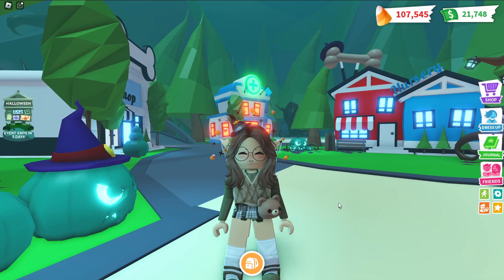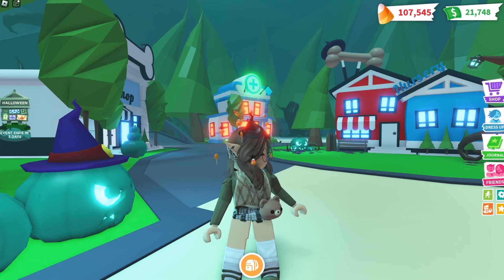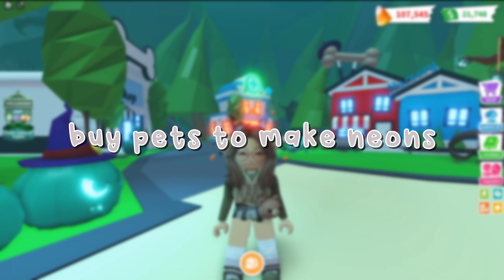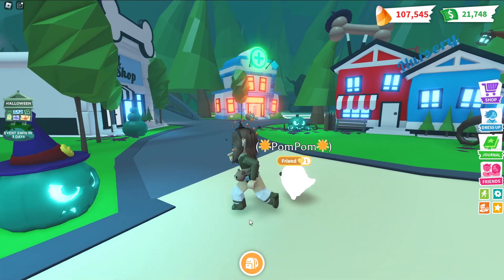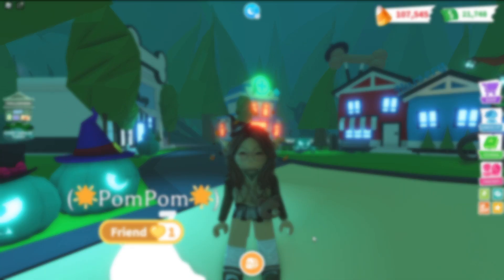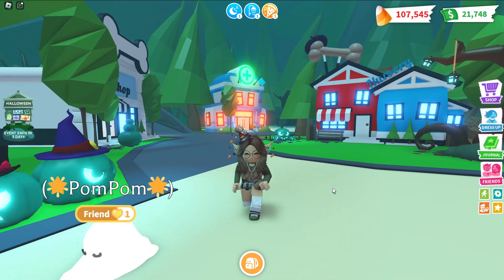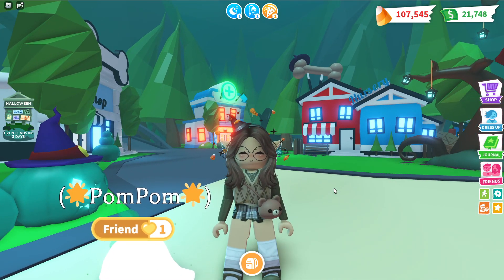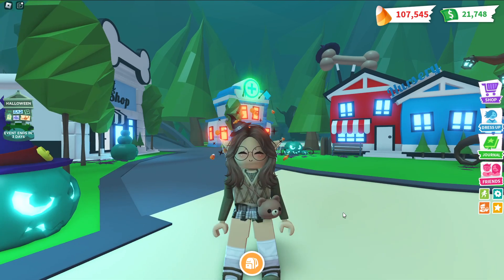Do THIS Before The HALLOWEEN UPDATE LEAVES Adopt Me! 🎃 | *Be QUICK!*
Here are some things that You Need to do Before the Halloween Event leaves Adopt Me, in just under 2 DAYS! 😱

follow me on roblox: millybear_xo

☆*:. music .:*☆
intro and outro song: ♪ rose (prod. by lukrembo)